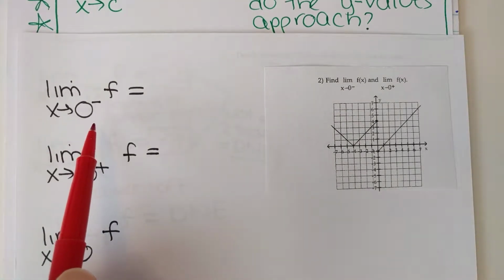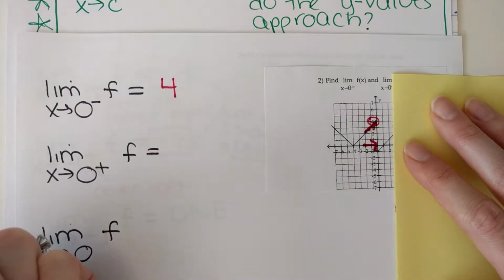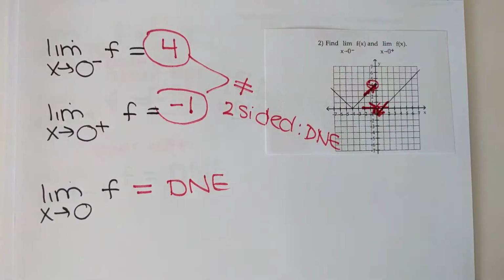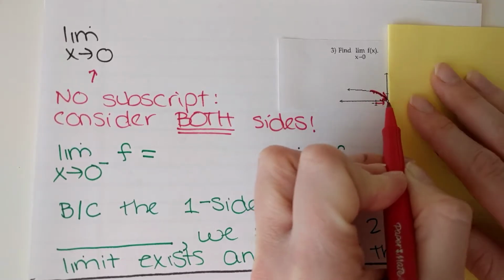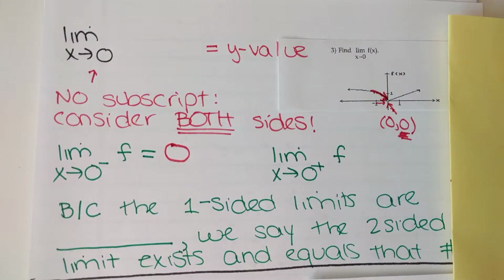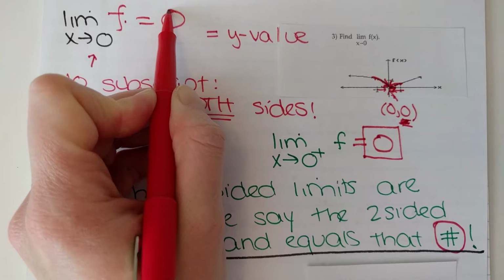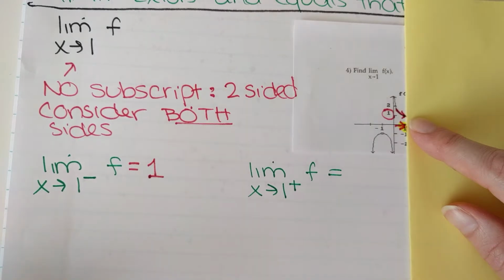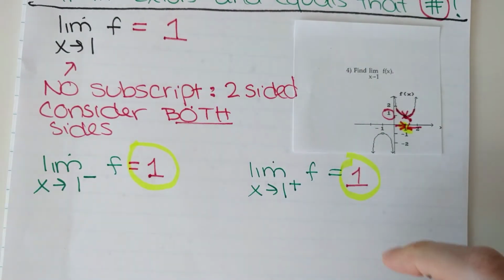2 sided limit examples